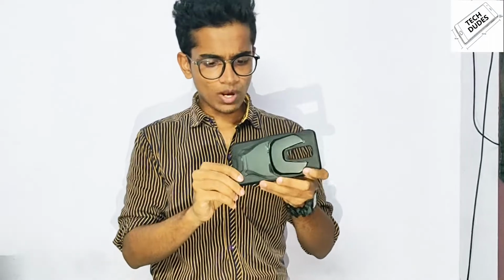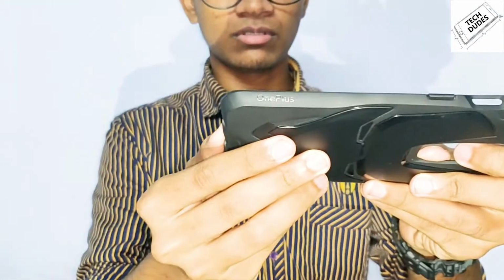OnePlus 6 IronMan Case Unboxing And Review!!! Tech Dudes-India!!!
Hi guys...Tech Dudes once again with a new video.

**You can also buy cheaper ones at :

** For the above four links we are not sure about the Quality and we did not test them.